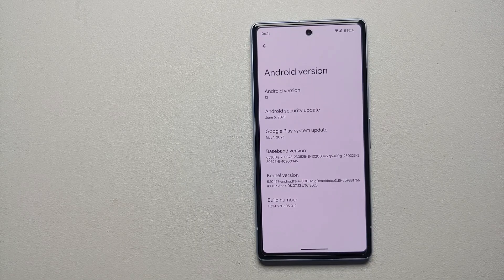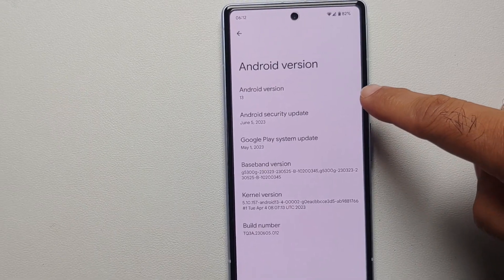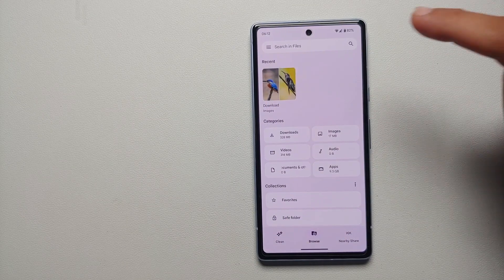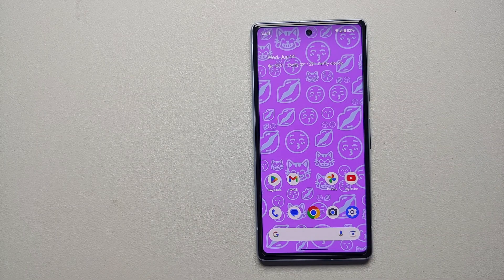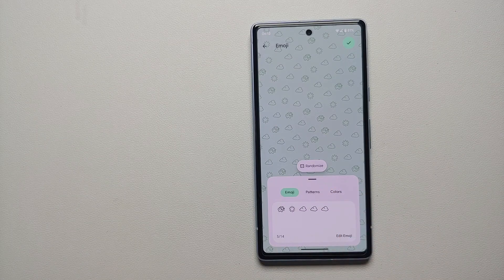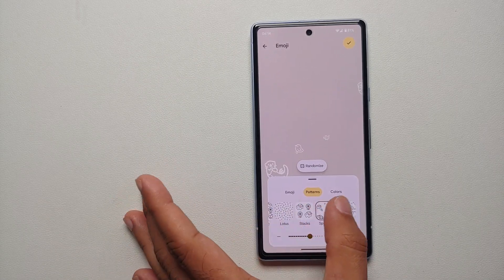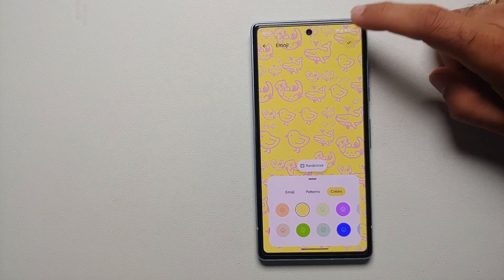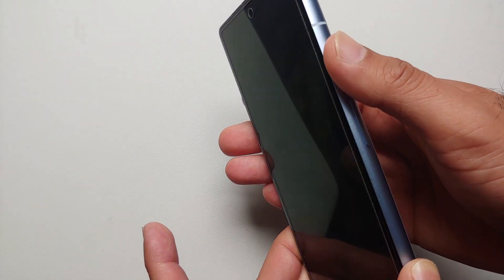How to Enable & Create EMOJI WALLPAPER on Google Pixel | Fix Pixel Emoji Wallpaper NOT WORKING!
With the June 2023 Feature Drop Google added the feature of emoji wallpaper for supported Pixel devices (Pixel 7 Pro, Pixel 7, Pixel 7a, Pixel 6 Pro, Pixel 6, Pixel 6a, Pixel 5a, Pixel 5a 5G, Pixel 4a and Pixel 4a 5G). In this video we will show you how to enable and create emoji wallpapers on your Google Pixel, and if the emoji wallpaper is not working for you we will show you how to fix it.